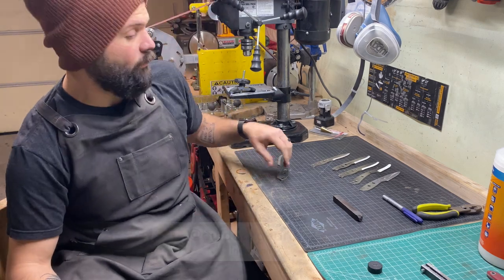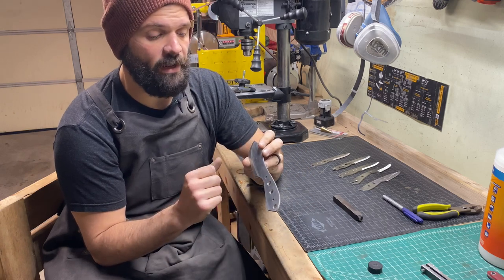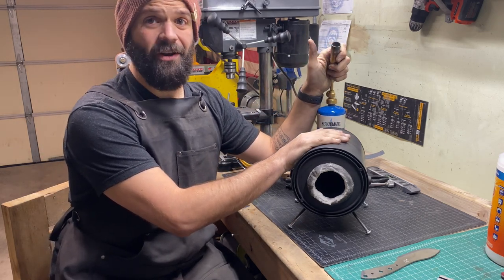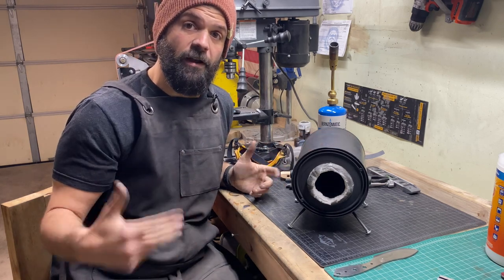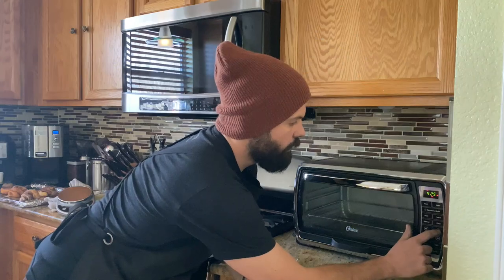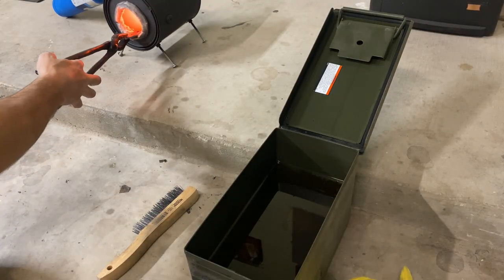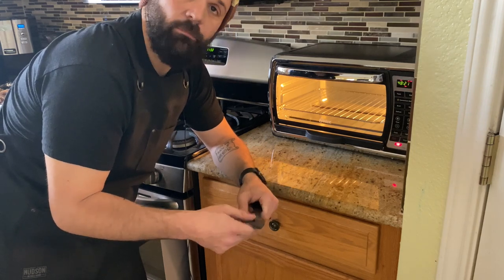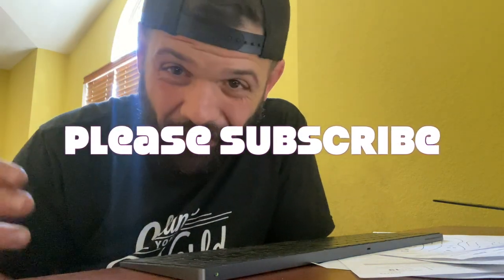DIY Knife Heat Treating (E. 6)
Heat treating is undoubtedly the most important part of knife making. It alone is what determines whether or not your knife will hold up under abuse, shatter when dropped, or bend like a pretzel.
Did  you know you can do it yourself? For all the details WATCH “DIY Knife Heat Treating (E. 6)”
Products Featured:

Steel Stamp

CGR Custom Forges

** LET’S CONNECT**